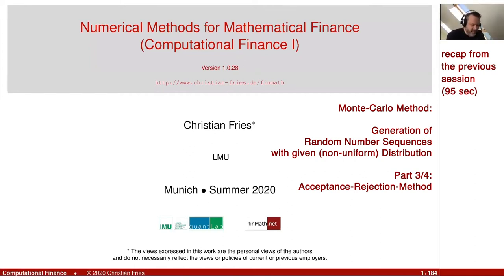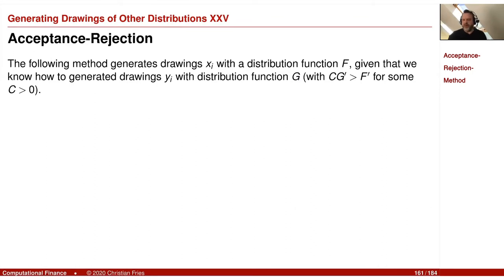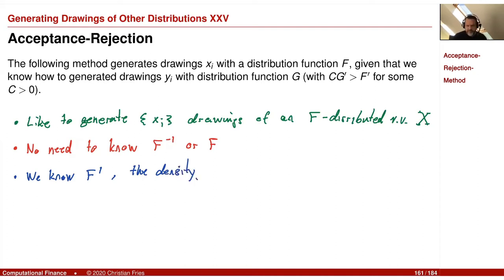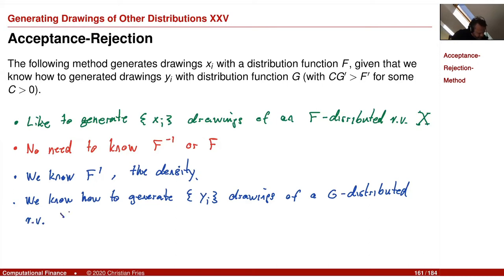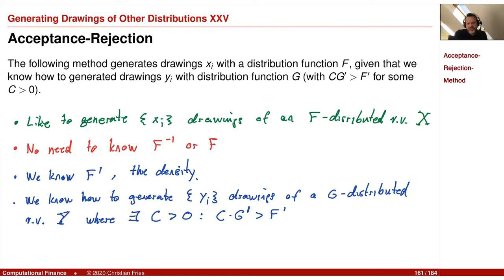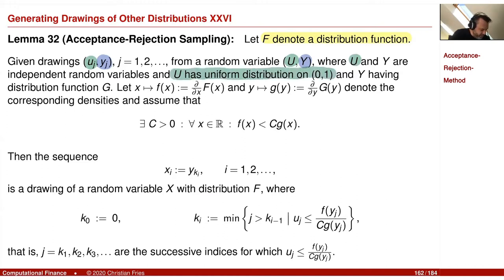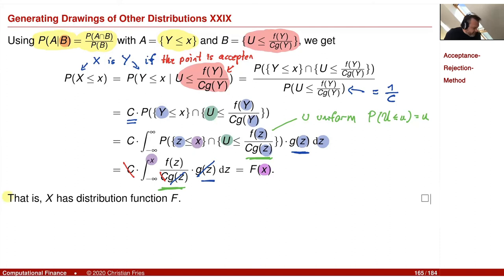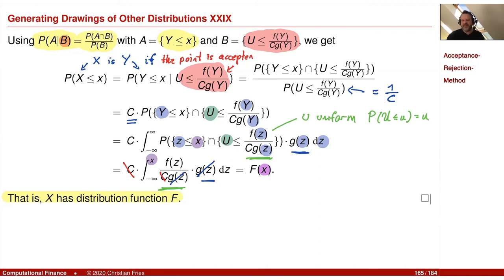Lecture Computational Finance / Numerical Methods 10-02: Monte-Carlo 10: Acceptance-Rejection Method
Lecture on Computational Finance / Numerical Methods for Mathematical Finance. Session 10-02: Monte-Carlo Method: Generation of Random Number Sequences with given Distribution (3/4)

The tenth session on the Monte-Carlo method. Generation of random number sequences with given (non-uniform) distribution.

- Acceptance-rejection-method